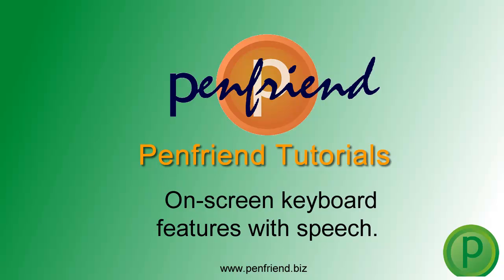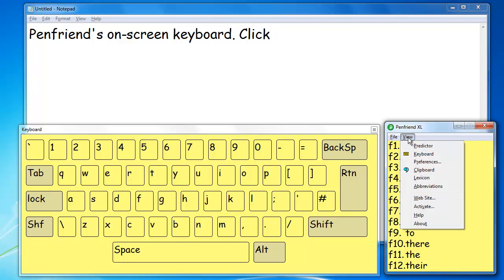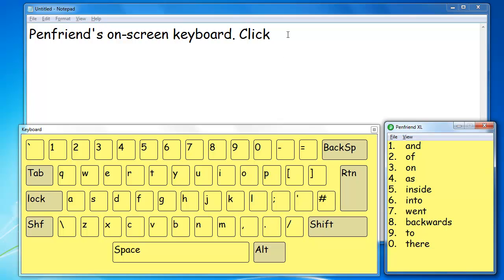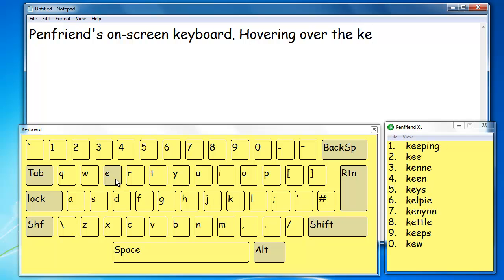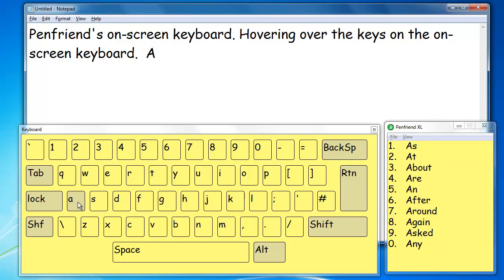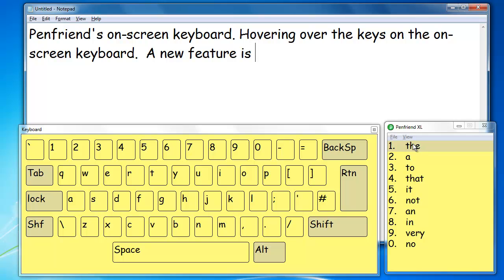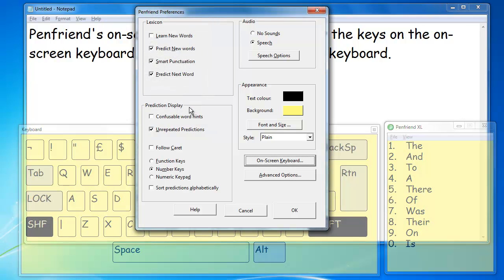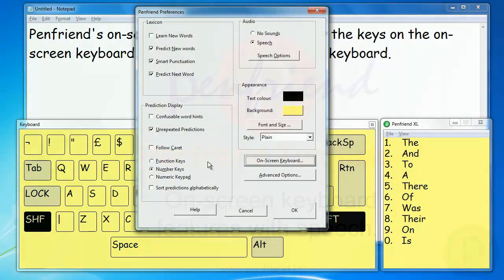Penfriend's on-screen keyboard - new features!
Penfriend's on-screen keyboard has always been a favourite feature with our customers, particularly those who use an alternative mouse such as a trackerball. With features such as 'hover to click' the on-screen keyboard has been greatly improved offering increased accessibility and usability to our customers.

Additionally we've also added an option which allows individual letters and function keys on the on-screen keyboard to be echoed or read back to the user.

This is a very useful feature for individuals who are leaning to type such as early years or even those new to a computer. Speech feedback on the on-screen keyboard is also very beneficial to those who are struggling with literacy and require audio feedback to help scaffold their learning.